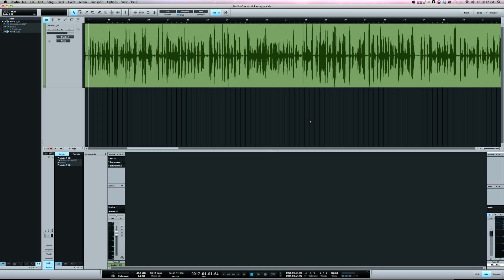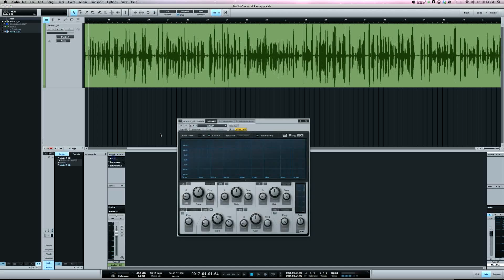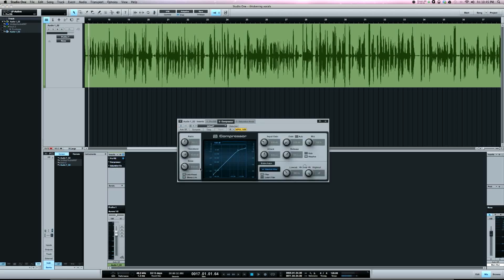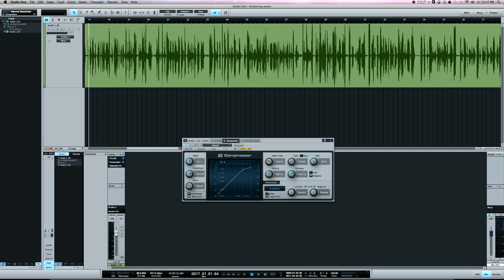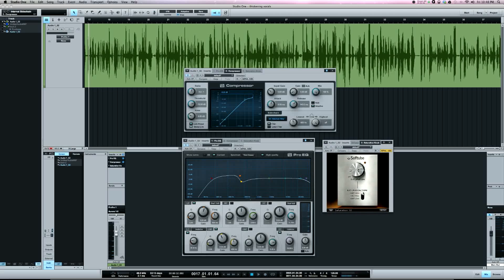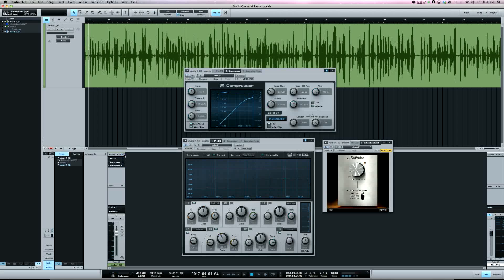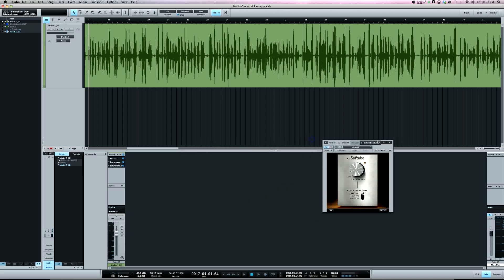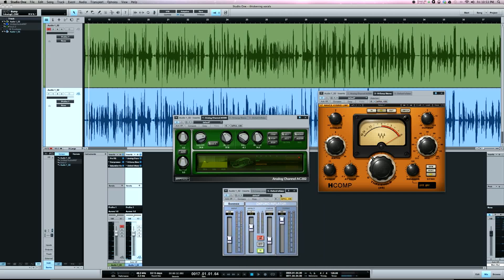thickening vocals In Studio One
This is a video showing my approach for thickening a vocal